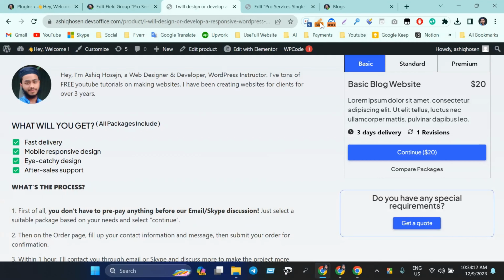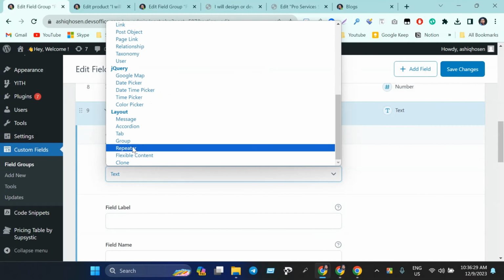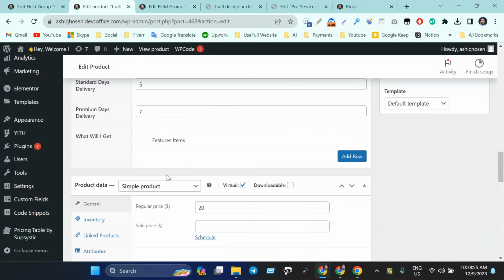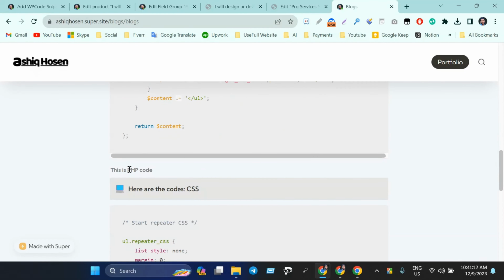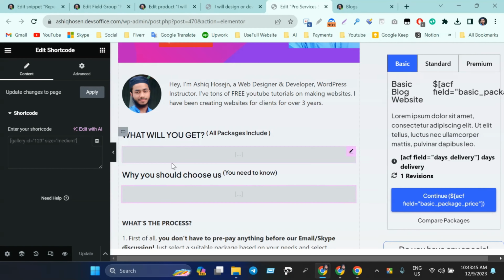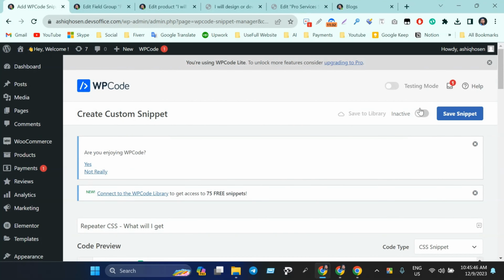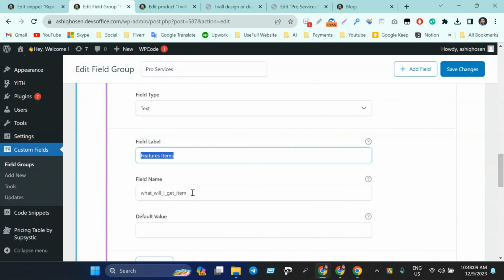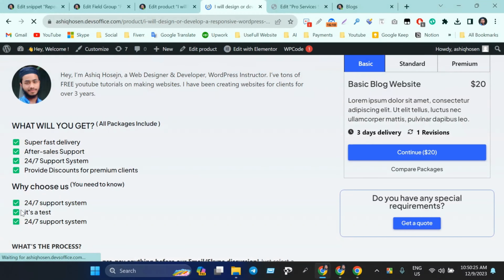Display Repeater field in Elementor pro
I'm passionate about web development, WordPress, coding, and productivity. On this channel, you'll find content related to JavaScript, jQuery, CSS, PHP, and much more. If you're interested in enhancing your coding skills and staying updated with real-time examples, you're in the right place.

Your support means a lot to me. I'm here to assist you in your coding journey.